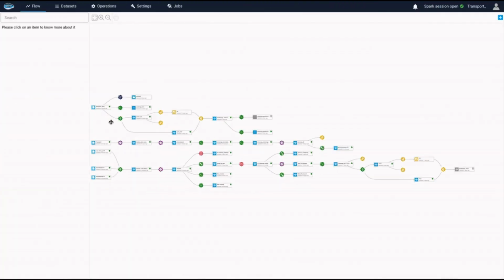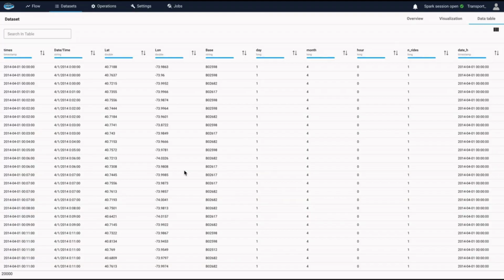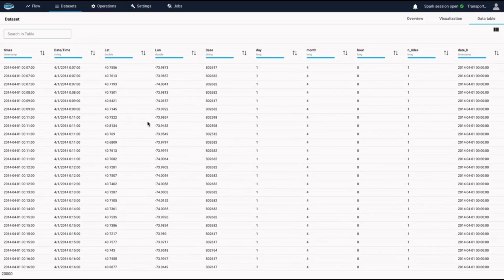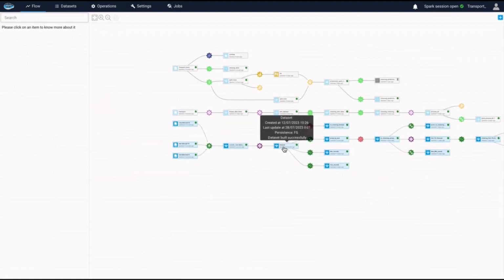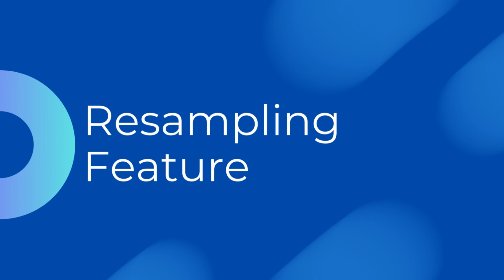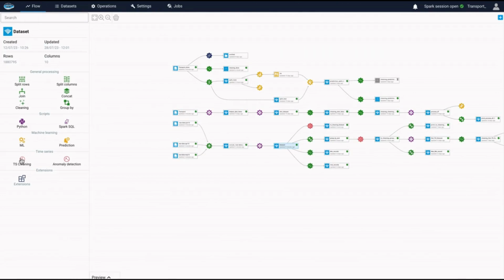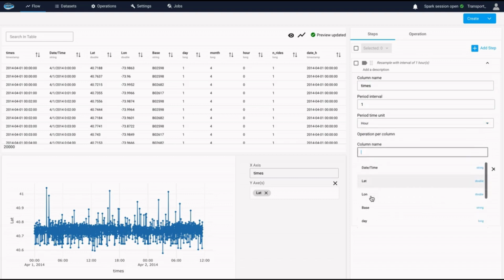Time Series Dataset Cleaning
Feature of the Week 💻.

💡 Time series models are used to analyze and forecast data that exhibit changes over time. With our 𝗧𝗶𝗺𝗲 𝗦𝗲𝗿𝗶𝗲𝘀 𝗗𝗮𝘁𝗮𝘀𝗲𝘁 Cleaning feature, you have the flexibility to process your dataset based on your specific requirements. It offers operations like resampling, windowing, imputation, feature extraction, lag generation, and more.

We will use a time series project to forecast hourly demand for transport services in New York. We will discuss three of the time series cleaning functions offered by papAI platform.

👉Show the demo now!